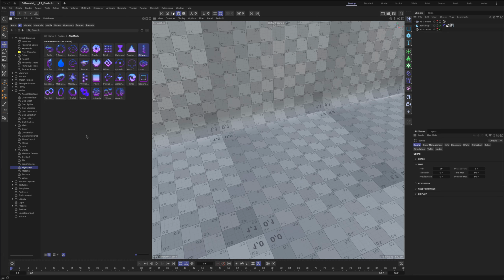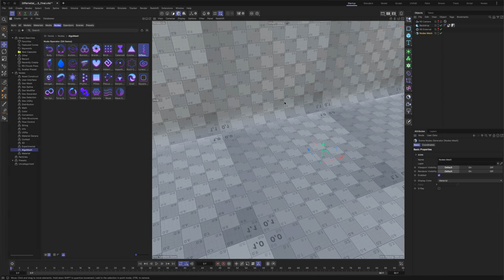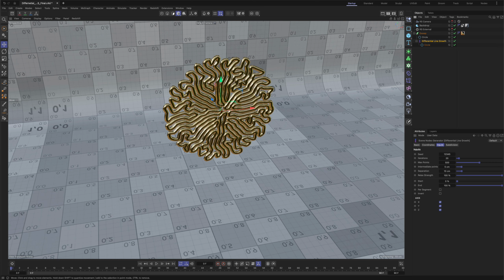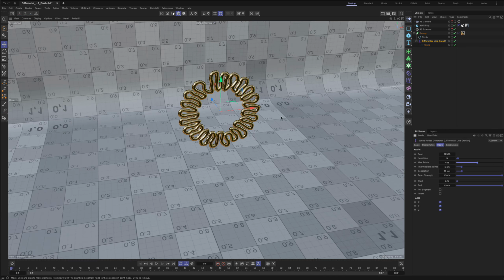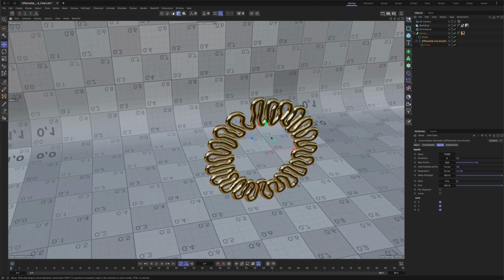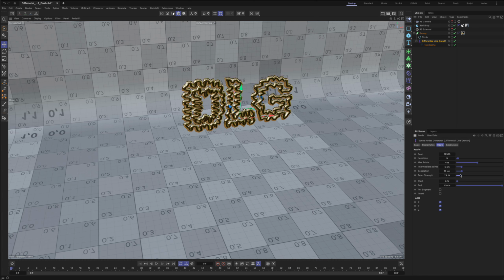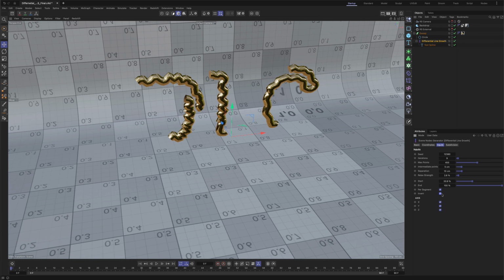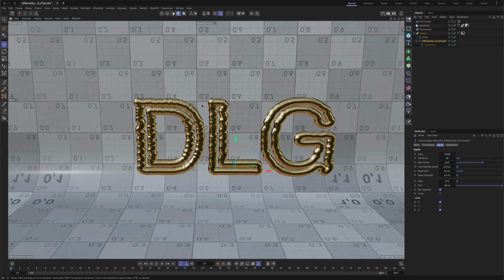AlgoMesh Differential Line Growth plugin for CINEMA 4D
This plugin takes a spline as input and iteratively inserts new points in curved regions while applying attraction and repulsion forces between points to prevent self-intersection, creating organic, space-filling forms. It support standard CINEMA 4D spline options and works with spline inputs with multiple segments such as text spline.